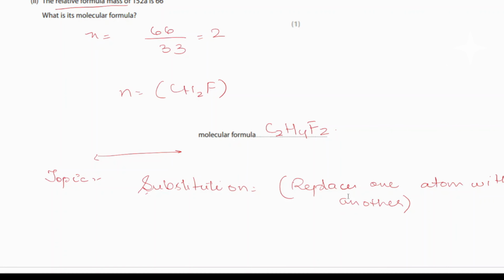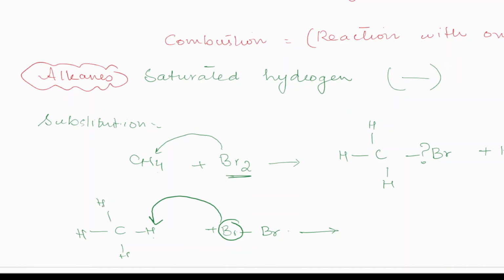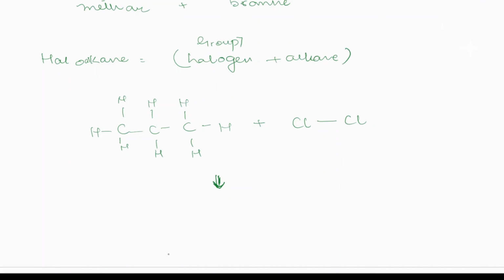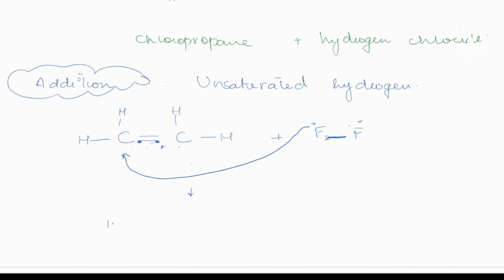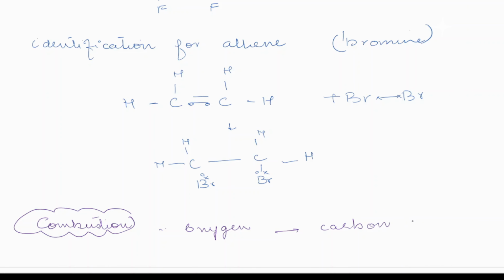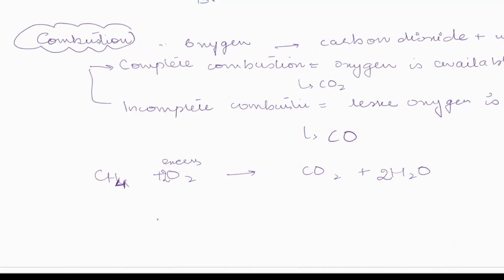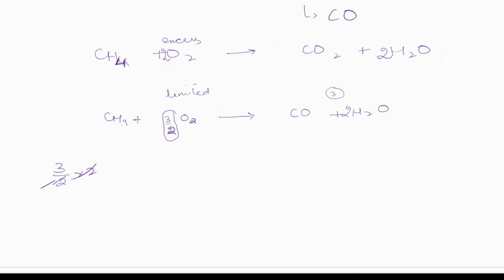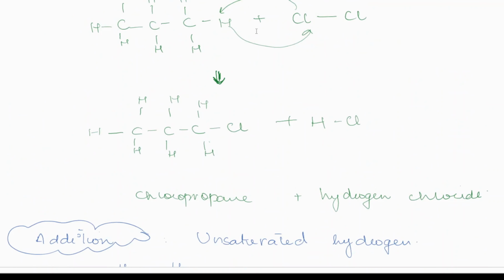IGCSE Chemistry 0620 Complete Revision | CIE/CIAE Chemistry - Reactions of Hydrocarbons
In this video, we explain the important Chemistry topic Reactions of Hydrocarbons, including how alkanes and alkenes react, combustion reactions, cracking of hydrocarbons, substitution reactions, and addition reactions. Perfect for students preparing for IGCSE & O Level Chemistry exams.

This lesson helps you understand the differences between hydrocarbons and solve exam questions confidently.

🧪 What You Will Learn (Learning Outcomes):
Understand what hydrocarbons are
Explain reactions of alkanes and alkenes
Learn complete and incomplete combustion
Understand cracking of hydrocarbons
Explain substitution and addition reactions
Identify products formed in hydrocarbon reactions
Solve exam-style chemistry questions
📖 Topics Covered:
Introduction to Hydrocarbons
Alkanes vs Alkenes
Combustion Reactions
Complete & Incomplete Combustion
Cracking of Large Hydrocarbons
Substitution Reactions
Addition Reactions with Bromine
Unsaturated Hydrocarbons Test
🎯 Helpful For:
CIE / CIAE exam preparation
Organic chemistry revision
Students preparing for chemistry past papers

Reactions of hydrocarbons explained
Alkanes and alkenes IGCSE Chemistry
Combustion reactions chemistry
Cracking hydrocarbons easy explanation
Bromine water test alkenes
Organic chemistry revision IGCSE
CIE Chemistry hydrocarbons notes